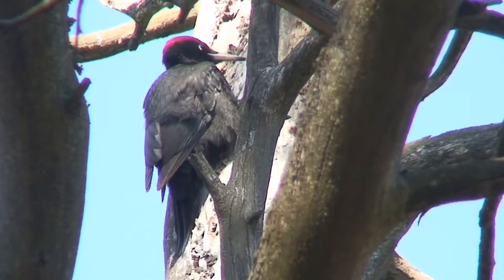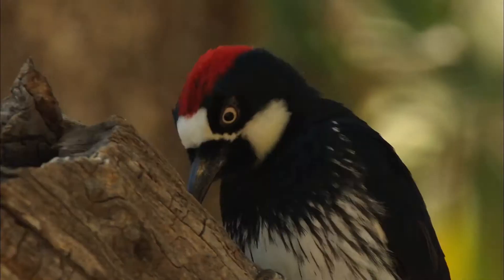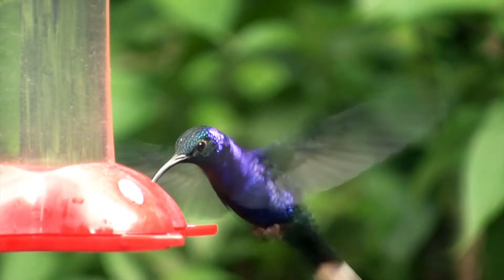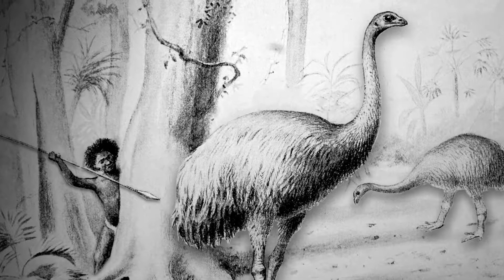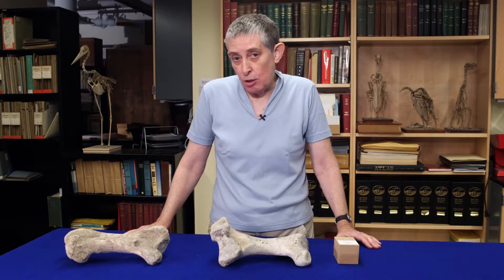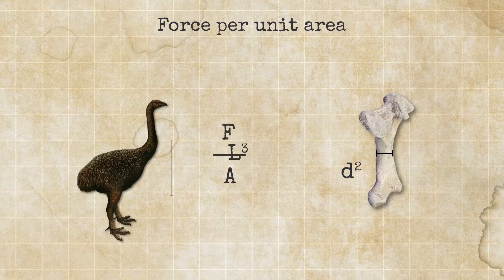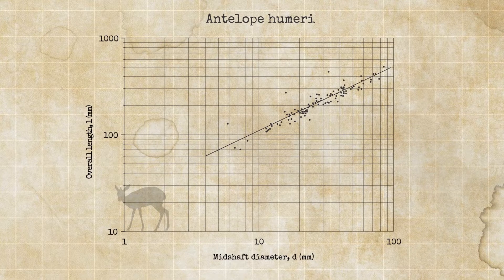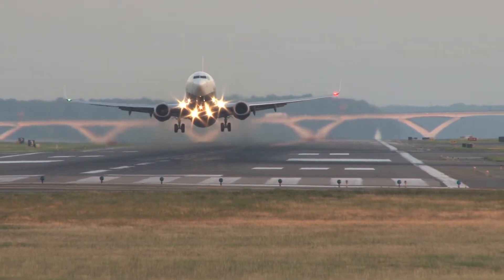How Woodpeckers Avoid Brain Injury, Segment 7: Scaling in Nature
MIT Professor Lorna Gibson discusses how the scaling law applies to many different aspects of nature and engineering.